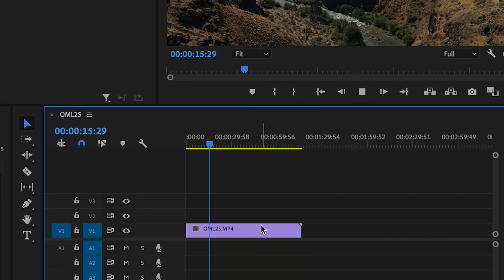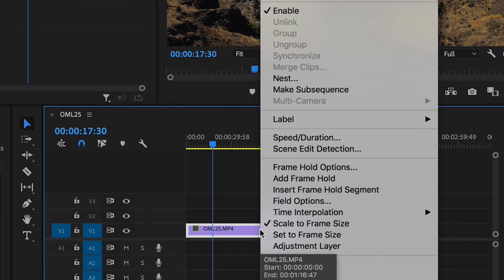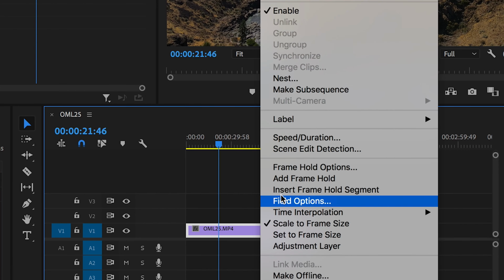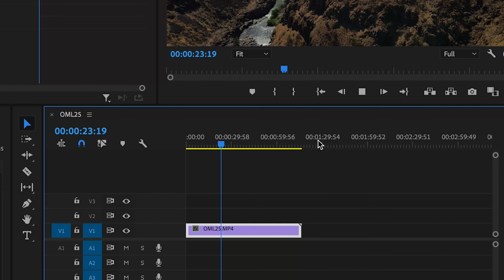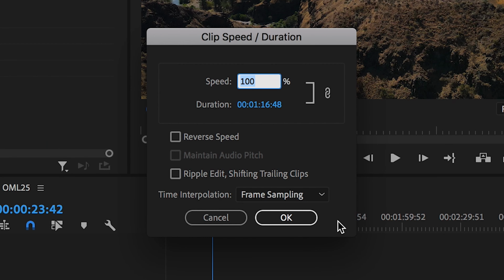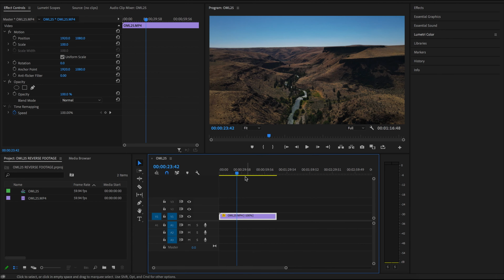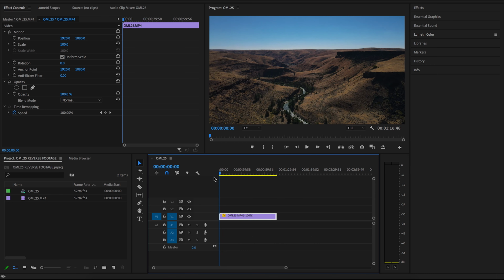How to Rewind a Clip in Premiere Pro ⏪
In this One Minute Lesson I show you how to reverse your video footage in Adobe Premiere Pro. I use this editing technique in my most recent longer form video "Imposter Syndrome," which you can watch

Let me know your thoughts on the video in the comments below!

CAMERA, AUDIO AND LIGHTING EQUIPMENT USED TO CREATE MY VIDEOS:
► Sony A7R III Camera Body
► Vario-Tessar T* FE 24-70 mm F4 ZA OSS Lens
► Sunpak Platinum Plus 5858D Tripod
► Rode VideoMic Pro+
► Tascam DR-10L Digital Recorder with Lavalier Microphone Bundle
► Neewer Ring Light
► Joby GorillaPod 3K Kit

MY DESK SETUP:
► Audio-Technica Professional Studio Monitor Headphones
► LaCie Rugged USB-C 1TB External Hard Drive
► Lumbar Support
► Foot Rest
► King K. Rool Amiibo

ABOUT ME:
I'm a photographer, video editor, content creator, coffee lover, adventurer, investor, EDM enthusiast, Super Smash Bros Ultimate player, Portlander in Portland. and a YouTuber?